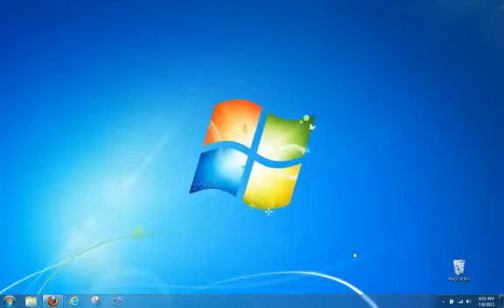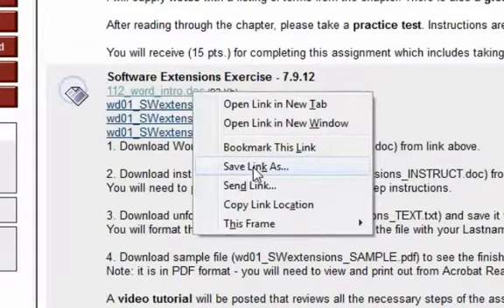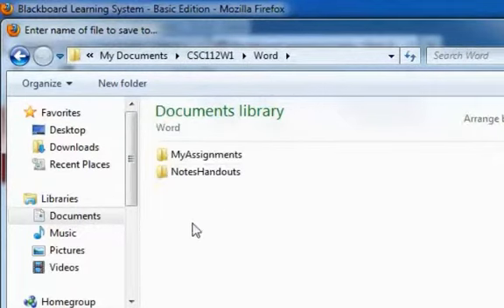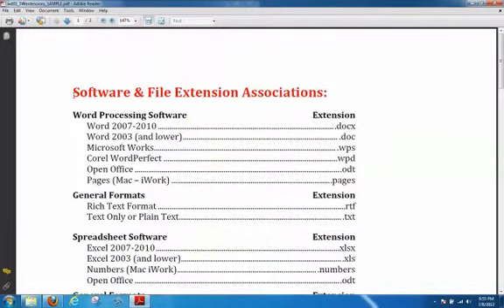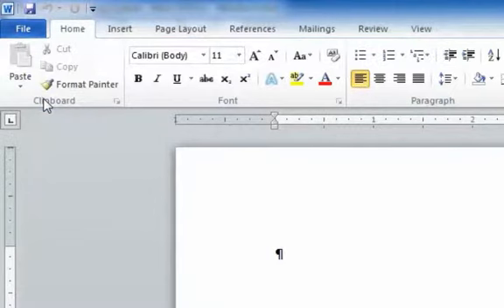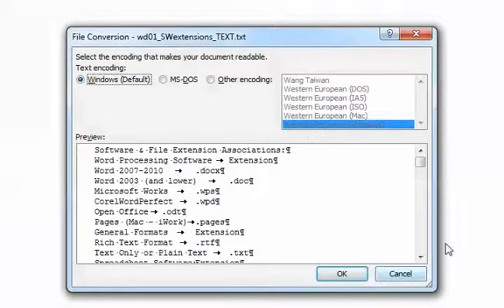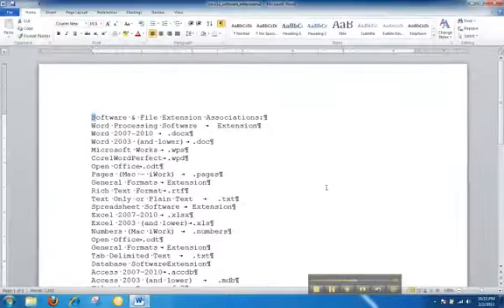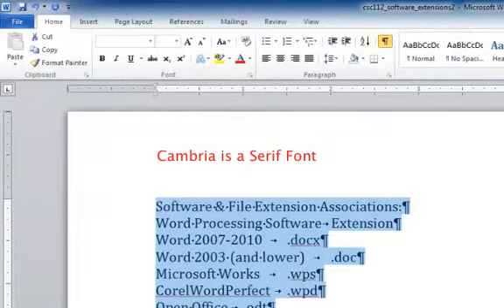Word_SW_Ext_formatting_pt1.mp4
Software Extensions formatting Assignment for CSC112. (Part 1) Includes downloading opening & first steps.